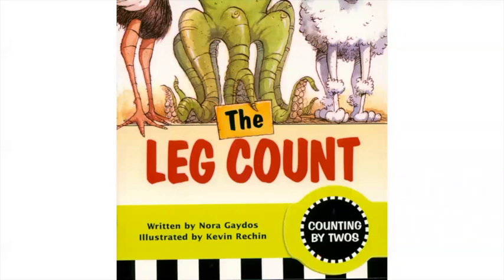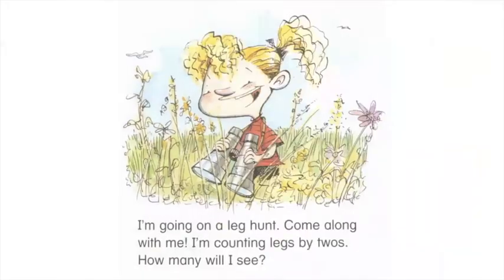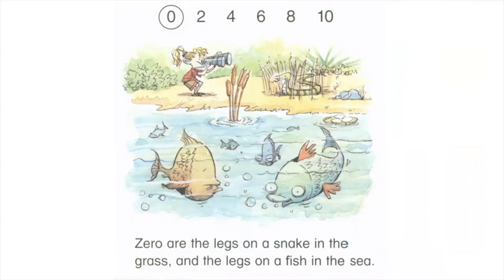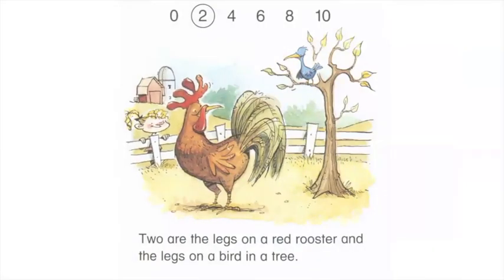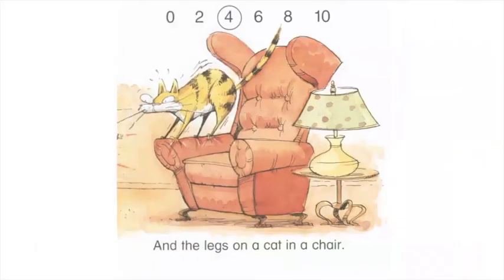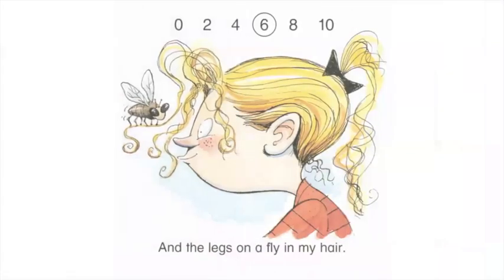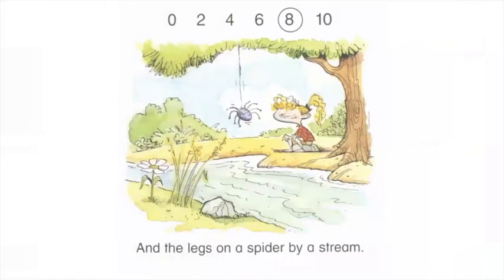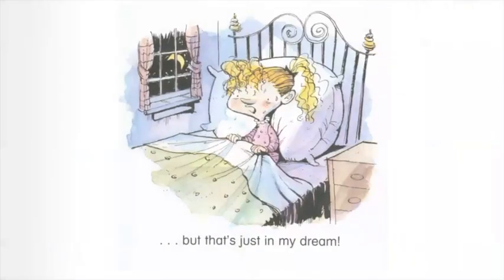Mrs. Kim Reads The Leg Count (READ ALOUD)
Mrs. Kim reads The Leg Count by Nora Gaydos. This book is great for children and students who are learning their numbers or who are starting to learn mathematics. This is ideal for virtual learning and the classroom.

Credit: Math Madness series by Nora Gaydos
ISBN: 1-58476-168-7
Ms. Kim would like to thank Nora Gaydos for creating the Math Madness series.